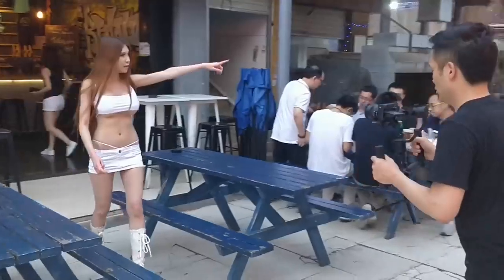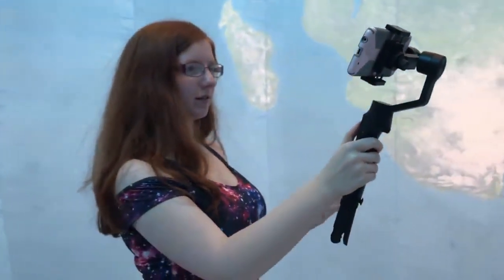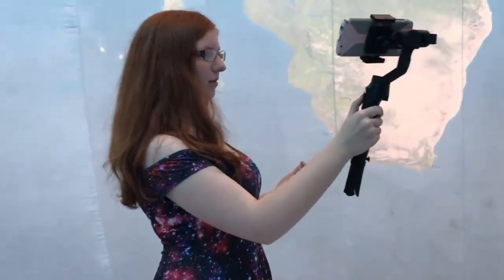Gundson Moza Air 2 Gimbal with Sony A6500 Review